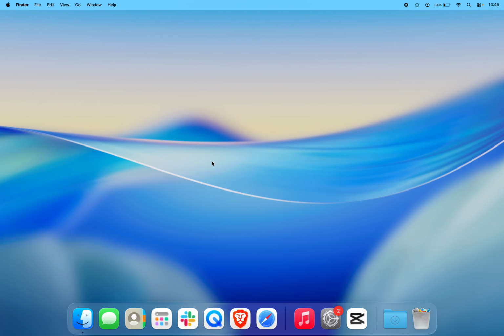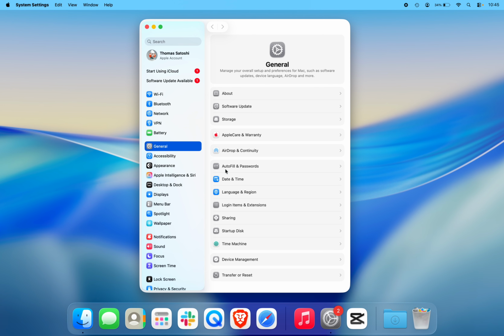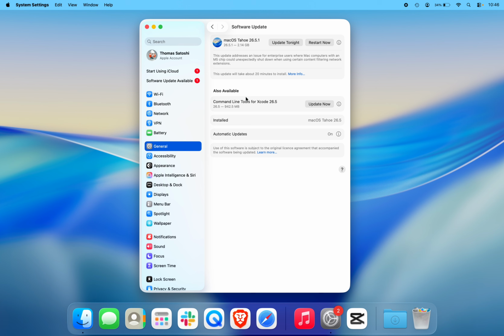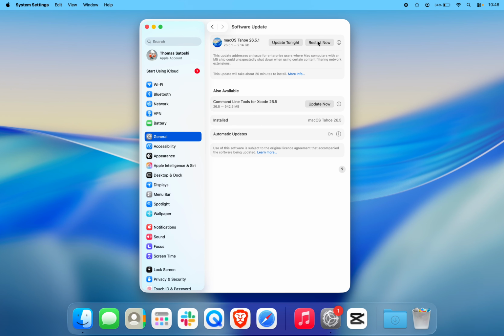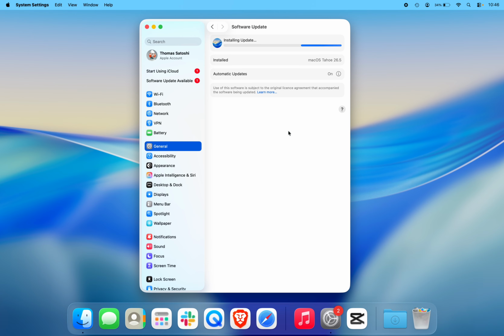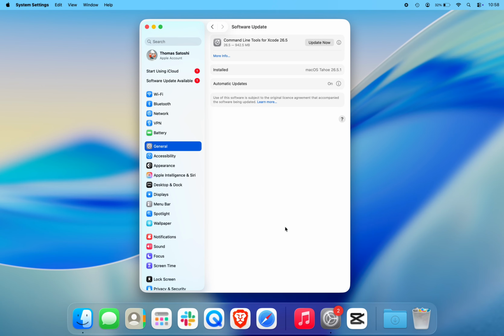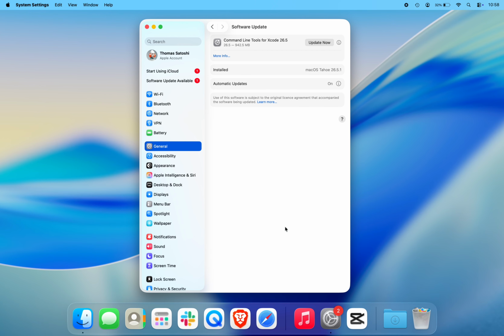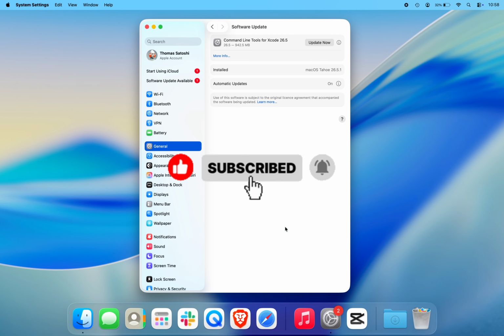How To Software Update on MacBook (Pro, Air, iMac)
In this video, I’ll show you how to software update your MacBook Pro, MacBook Air, or iMac